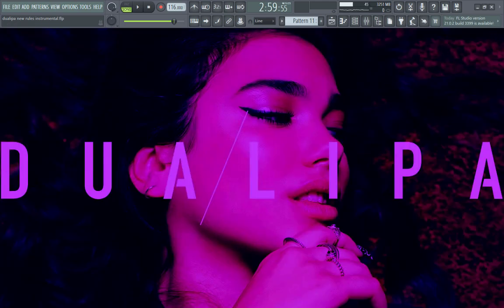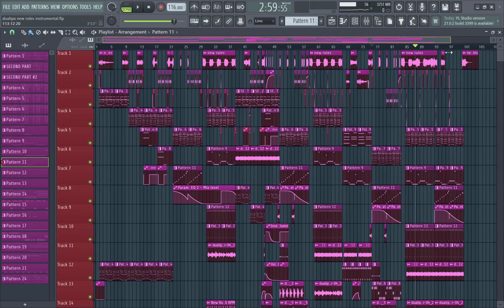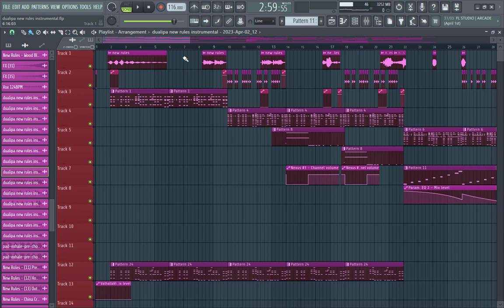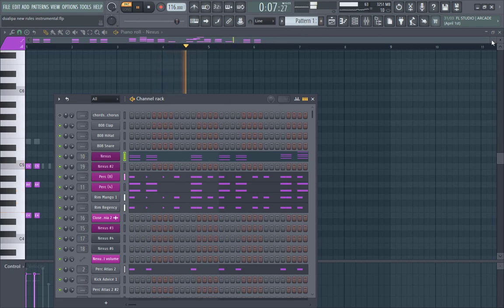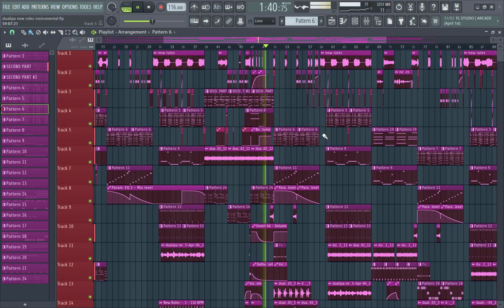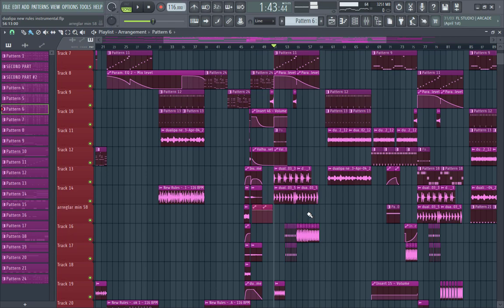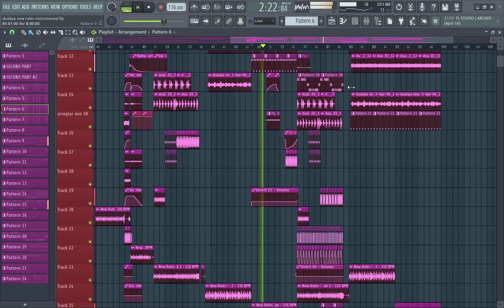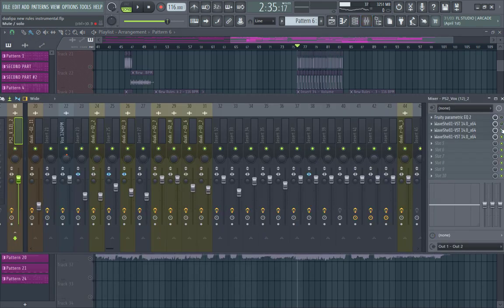Dua Lipa New Rules Instrumental How I made It in Fl studio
Dua Lipa New Rules Instrumental How I made It

Hi guys! In this video I show you my recent project of dualipa new rules instrumental with hooks made in fl studio.
Hope you like it guys, subscribe to my channel and if you like it push finger up and comments, share your doubts if you have any question feel free to let me know!

💎LINKS OF THE INSTRUMENTAL BELOW!